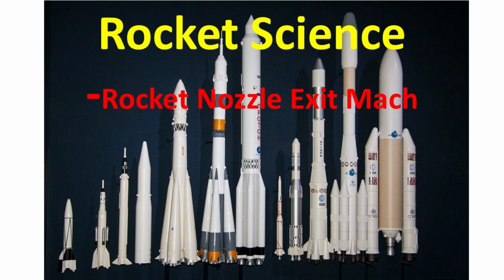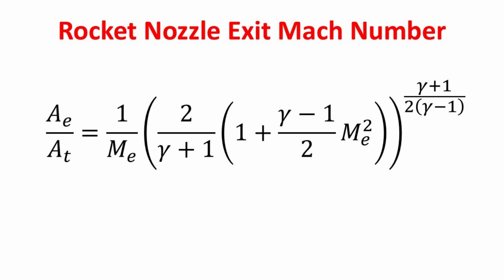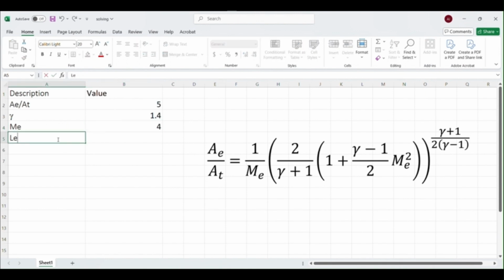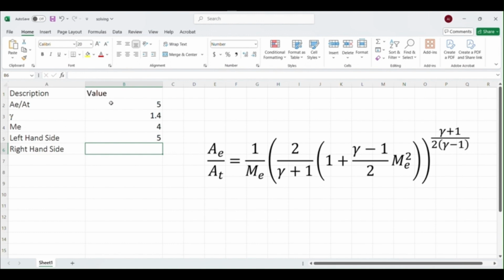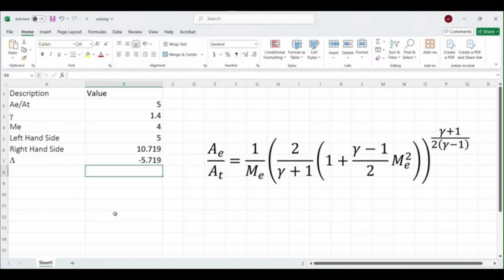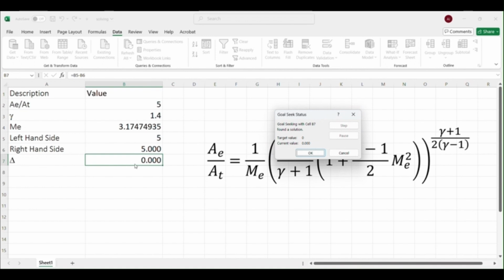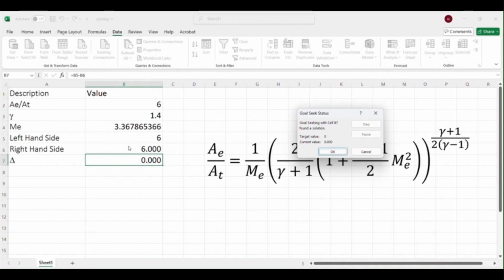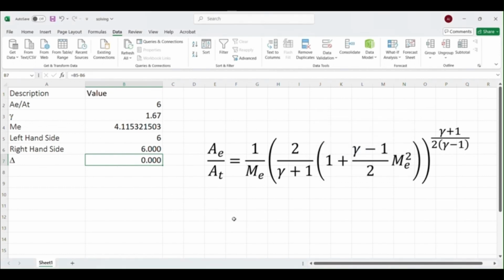How to Evaluate Nozzle Exit Mach Number using Microsoft Excel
Solving an implicit equation
How to use Excel for equation solving